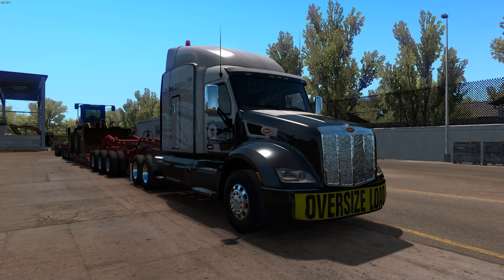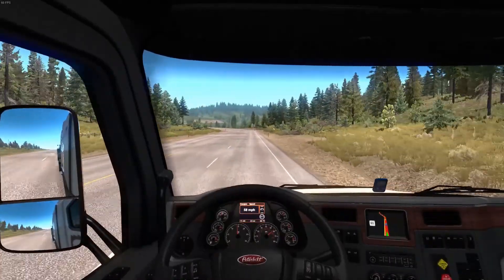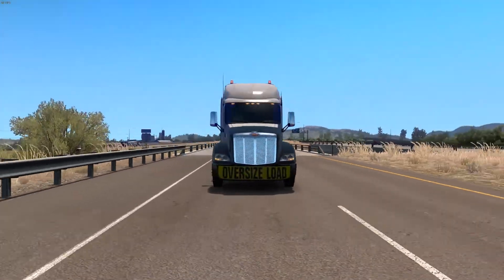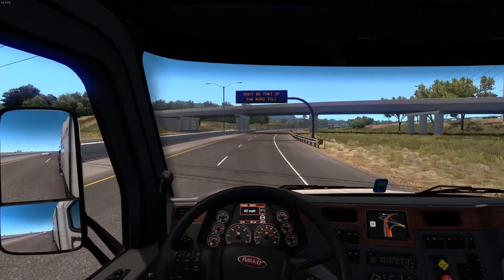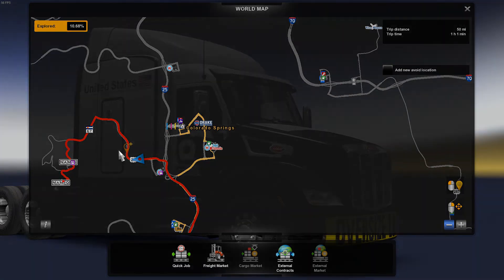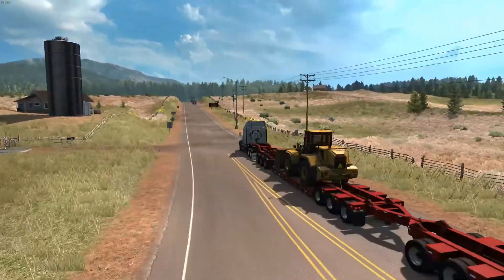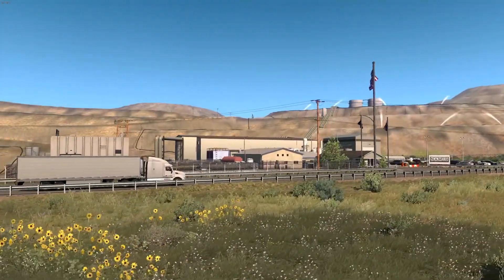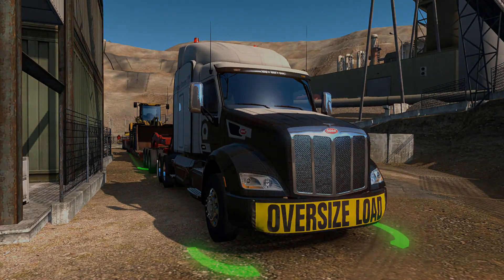PETERBILT 579 + LOWBOY!!!! | American Truck Simulator (ATS) Showcase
PETERBILT 579 + LOWBOY! Join me as I take a wheel loader from Alamosa Colorado, up to Colorado Springs, Colorado, on a LONG lowboy trailer! Also. follow Prime Simulation on Twitter @PrimeSimulation. There you can find all the latest updates from the channel.